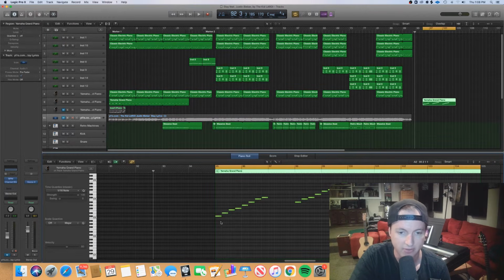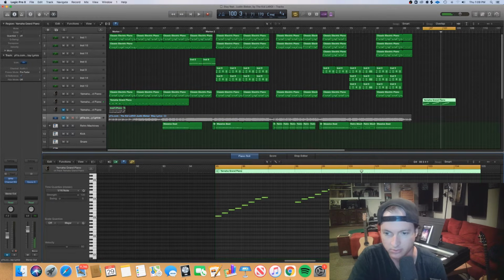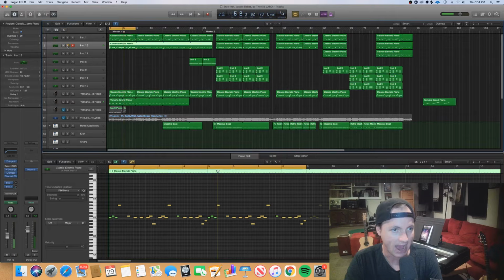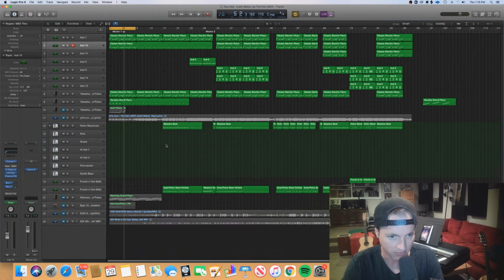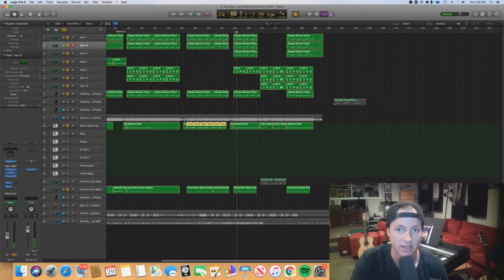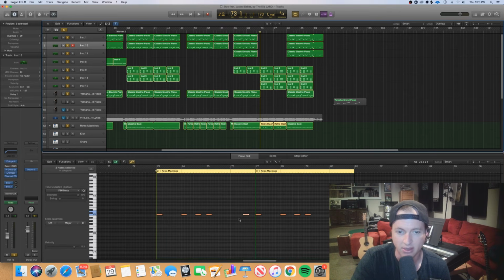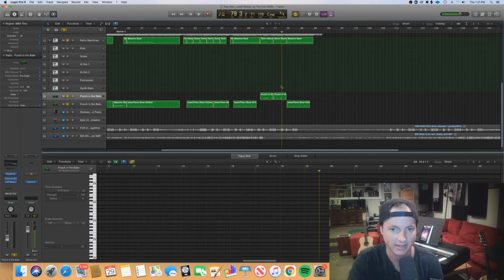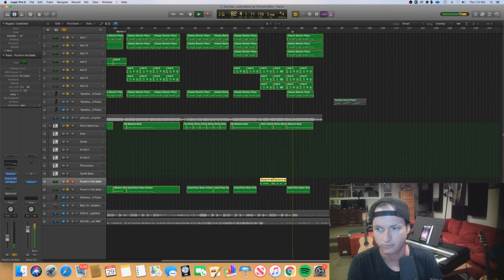"Stay" feat Justin Bieber - The Kid LAROI | Music Theory Breakdown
The video for "STAY" caught my attention and then the track went crazy! This song is all over the place now and blazing the charts so I decided to give you guys the low-down on the theory behind it. Strap in; this is going to be a good episode on Music Theory Breakdown.

Questions?